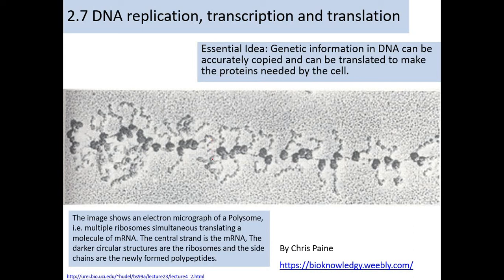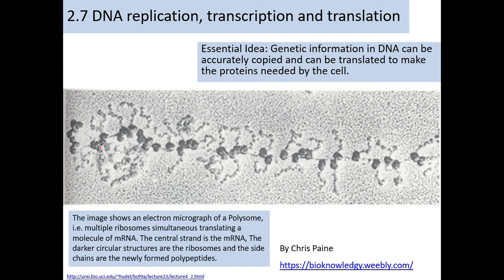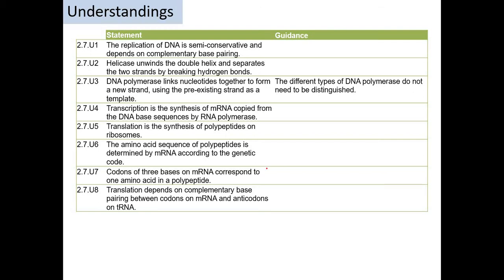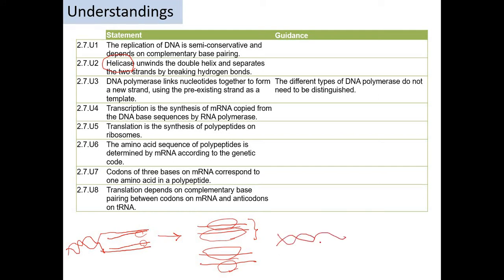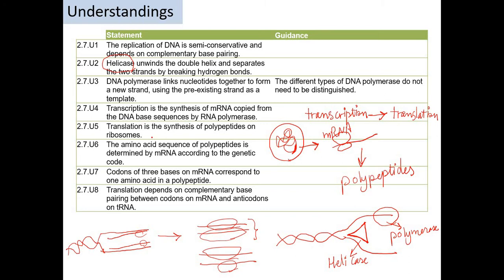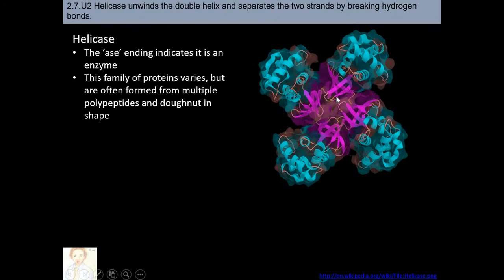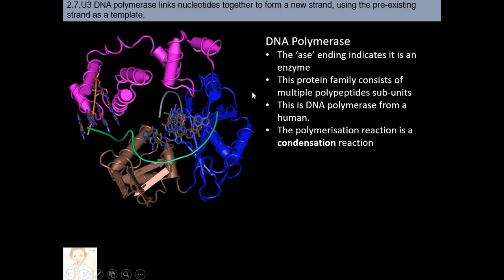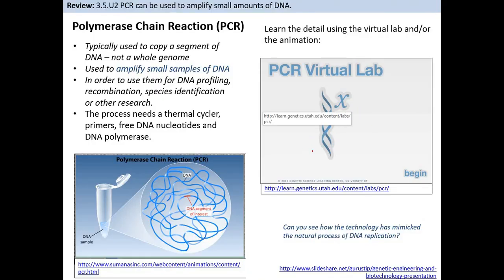2.7 IB Biology - DNA replication